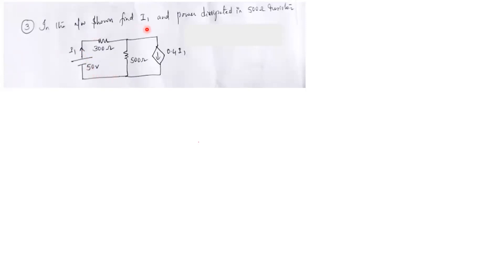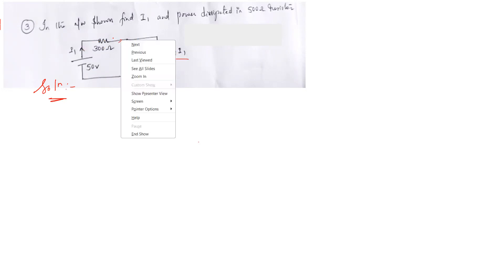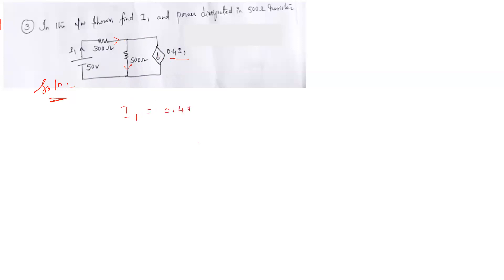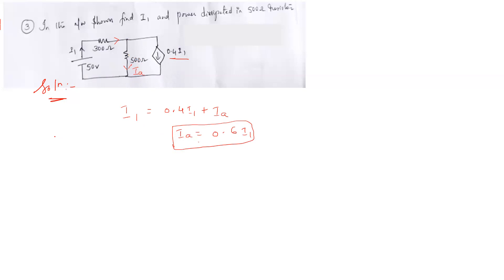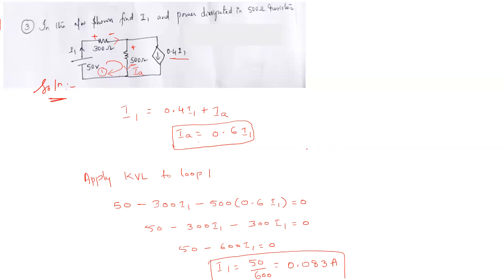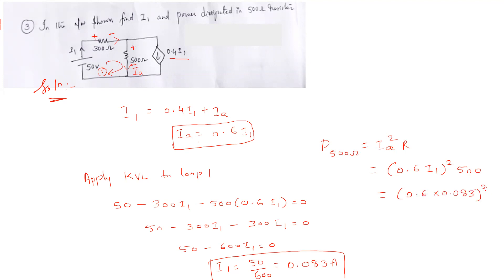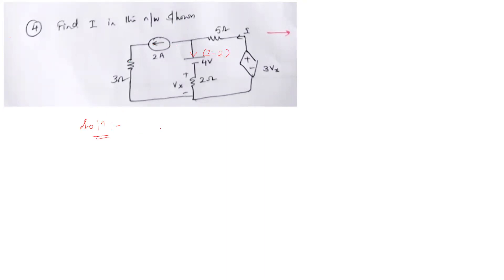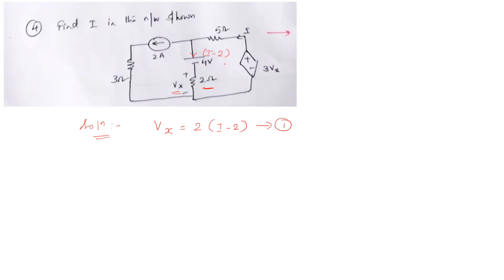KCL & KVL based numericals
KCL & KVL based numericals, network theory numerical